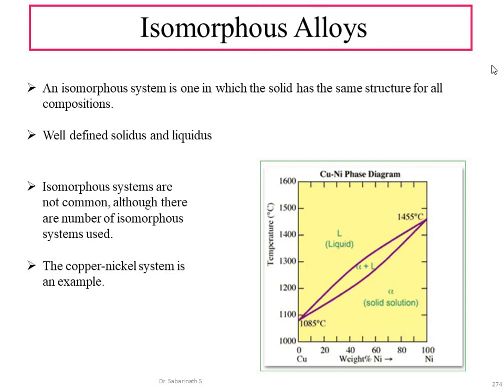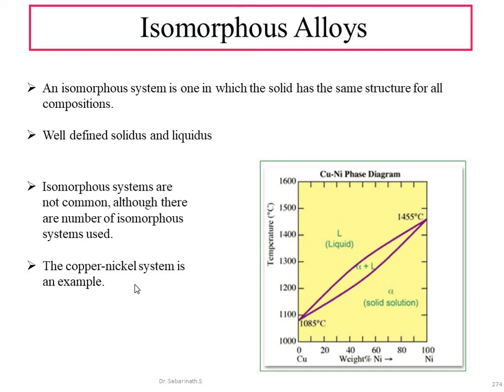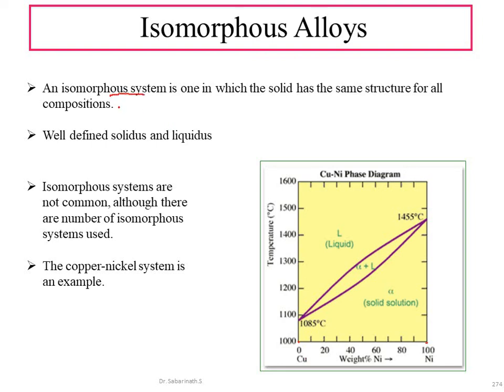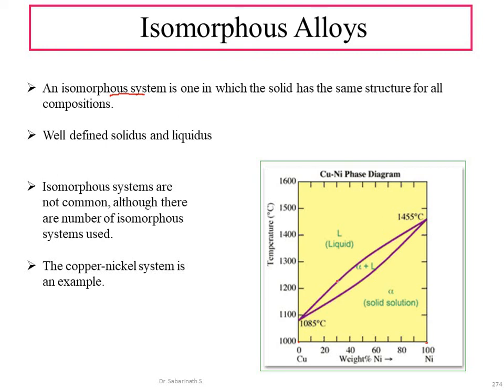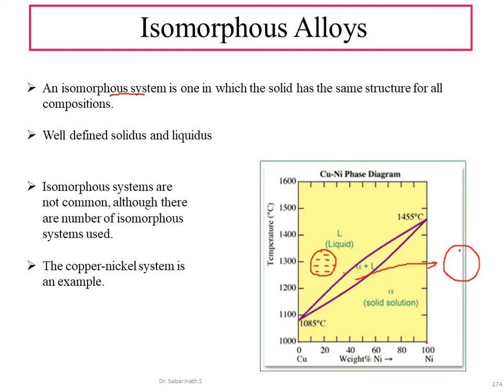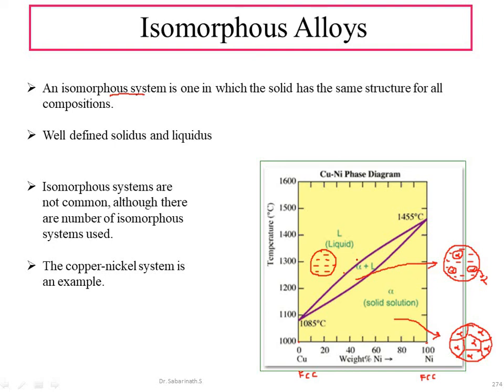MST M3 L6 Isomorphous Alloys